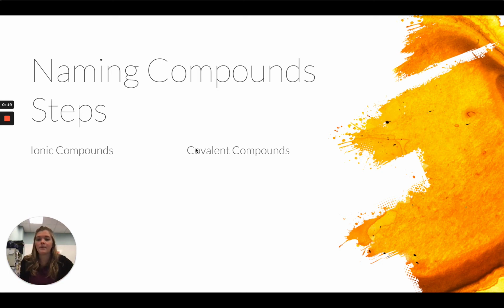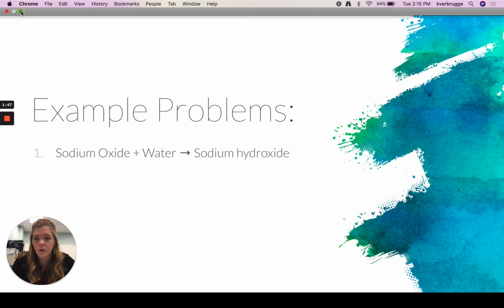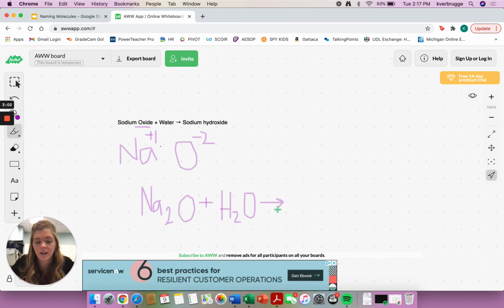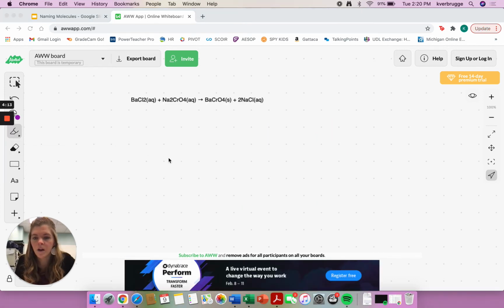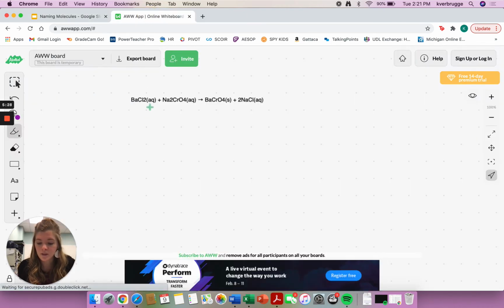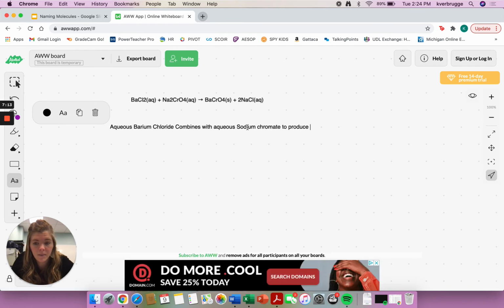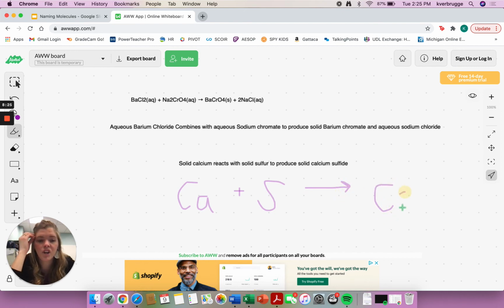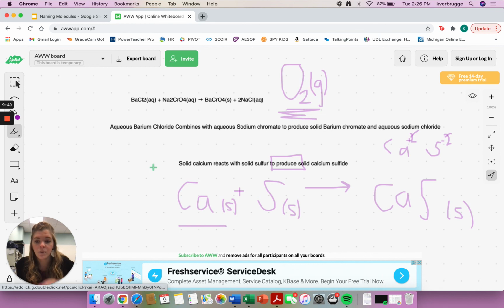Naming Chemical Reactions